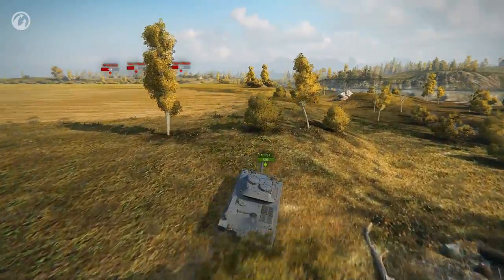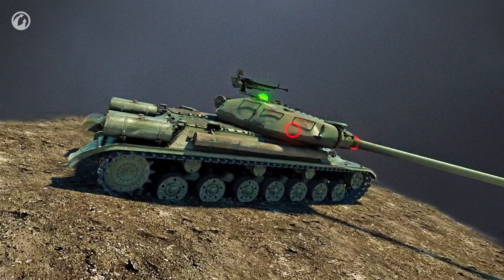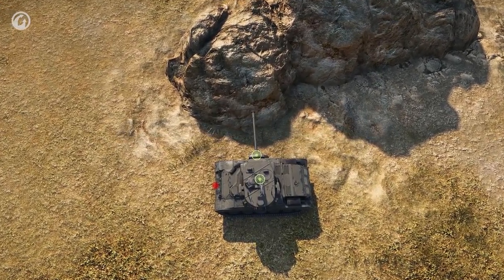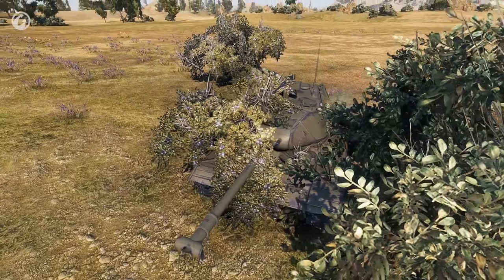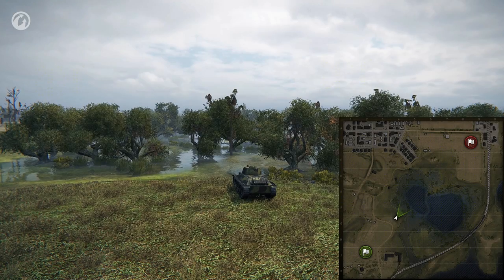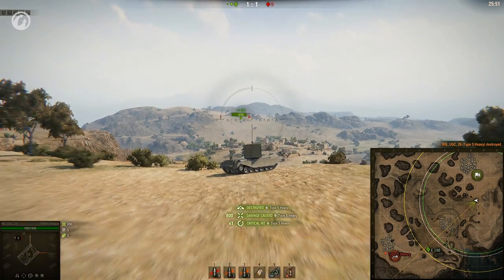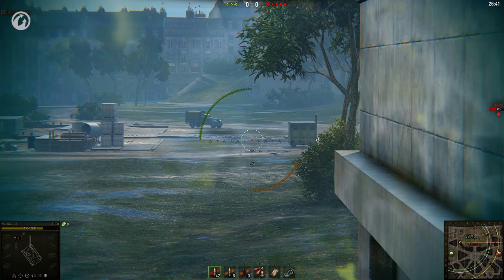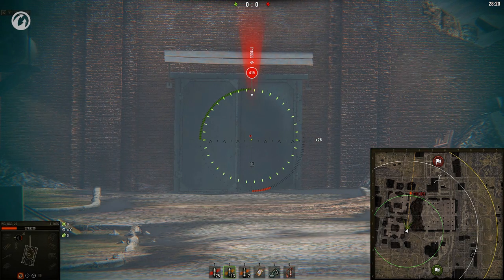World of Tanks - Explaining Mechanics: Visibility System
What are the vehicle checkpoints and view range ports? What do they do? What do all the circles on the minimap mean?
You can find answers to all these questions in the latest Amusing Mechanics video! Happy viewing!